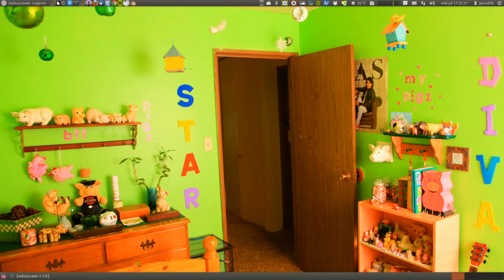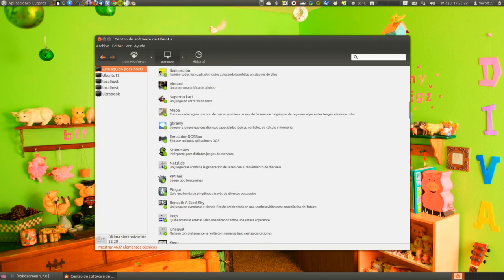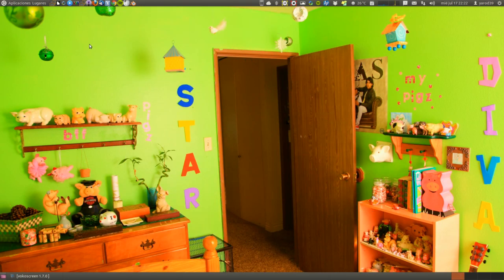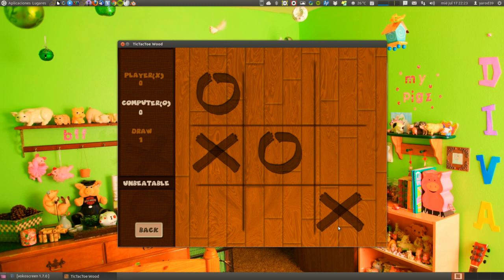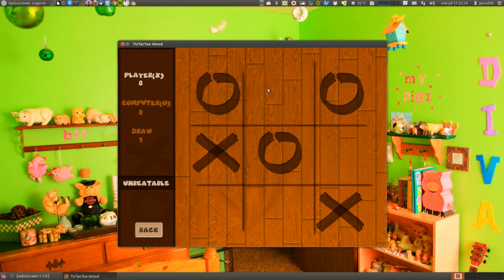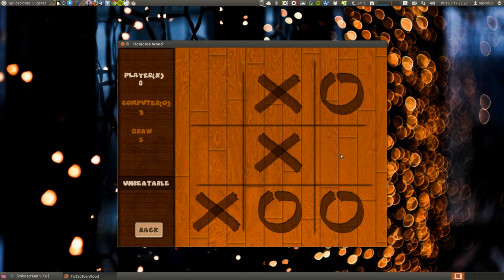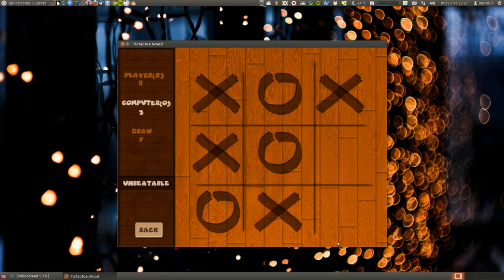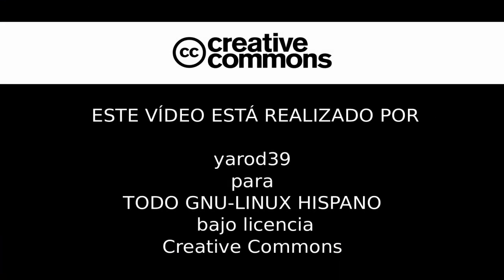NOVEDAD EN EL CENTRO DE SOFTWARE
UN CLÁSICO QUE NO PASA DE MODA TIC TAC TOC (EL TRES EN RAYA DE TODA LA VIDA) PERO ¿QUIÉN NO SE ECHA UNA PARTIDITA?